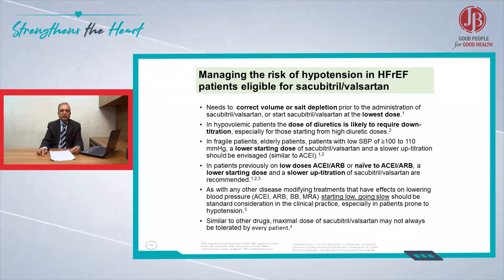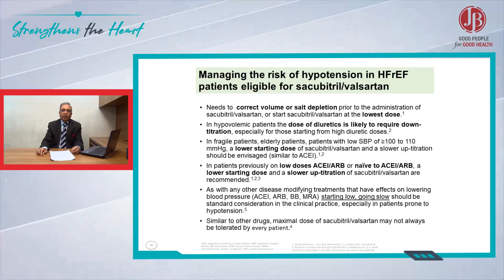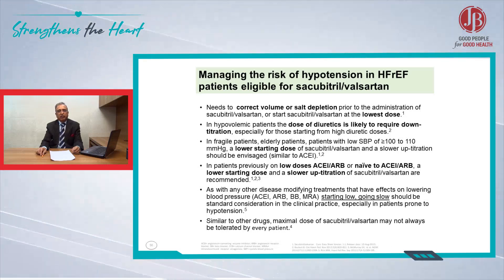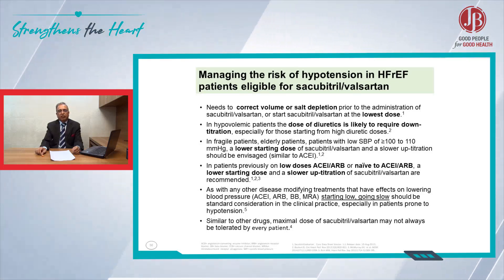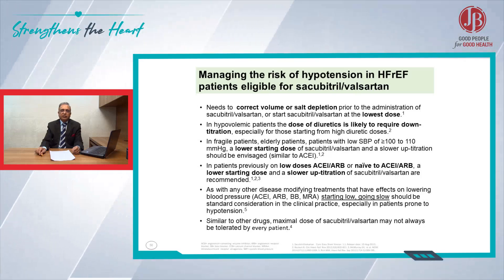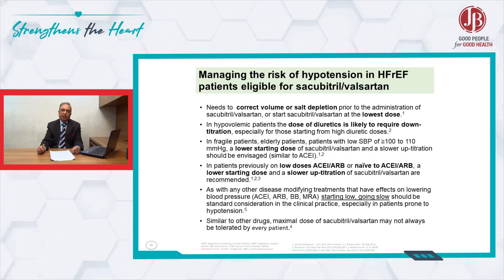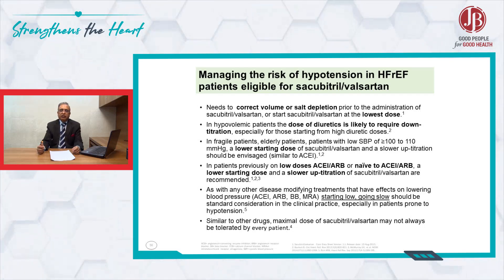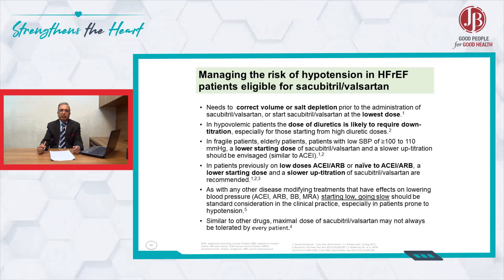How do we manage Hypotension with ARNI?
To manage the hypotension with ARNI therapy, manage the volume by reducing the loop diuretics and increasing liquid intake, and reduce the dose of ARNI temporarily. Then the patient will get rid of hypotension. Two weeks later when the BP is better, up titrate the dose of ARNI.

As with any other disease modifying treatments that have effects on lowering BP (ACEI, ARB, β-blockers, MRAs) “start low, go slow” should be standard consideration for sacubitril/valsartan therapy in the clinical practice, especially in patients prone to hypotension.